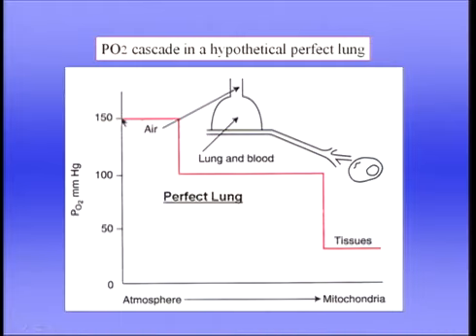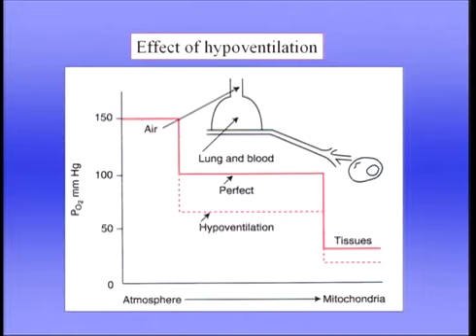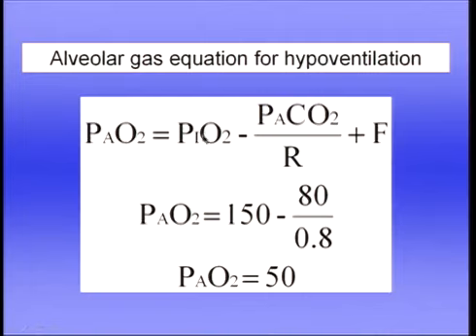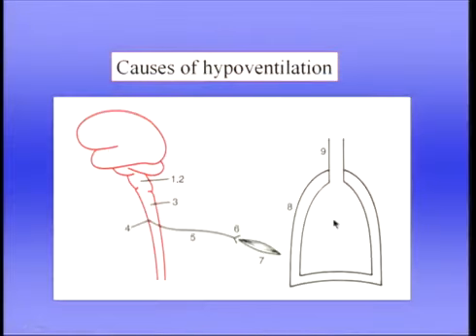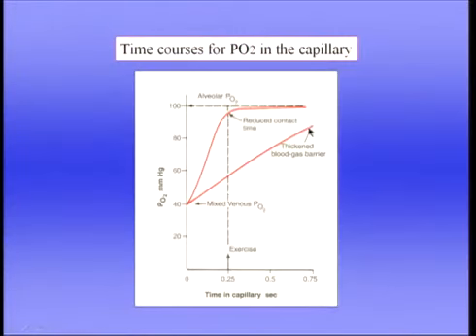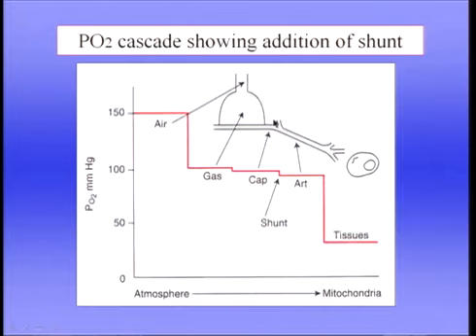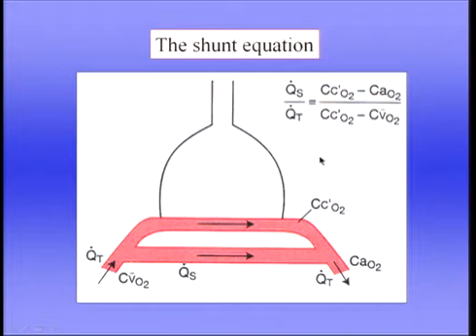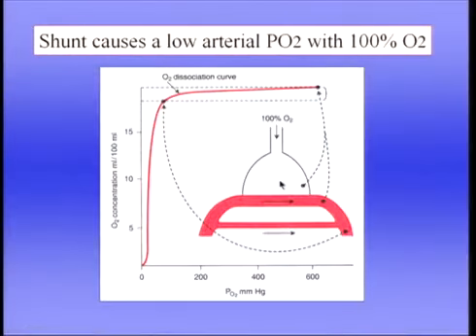7 Pulmonary Gas Exchange Part I